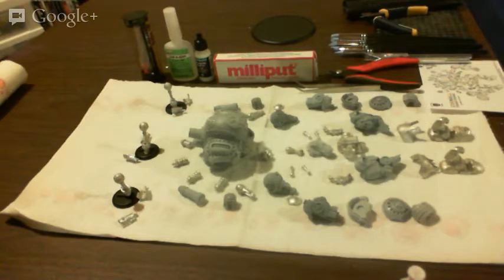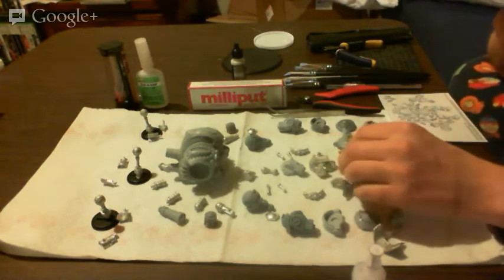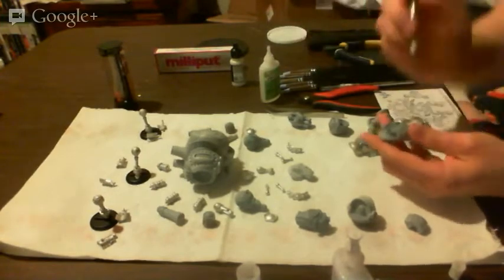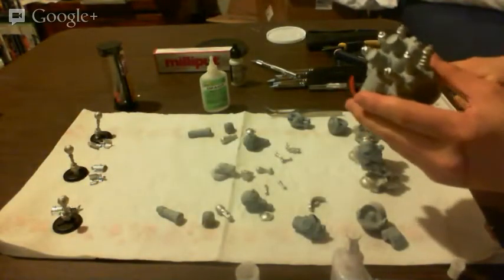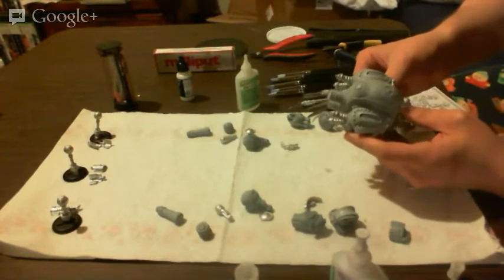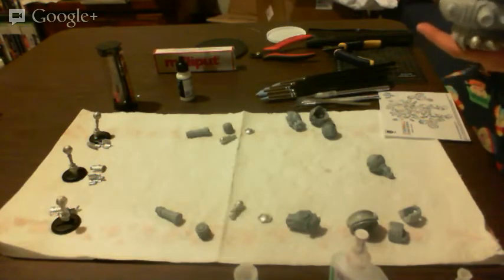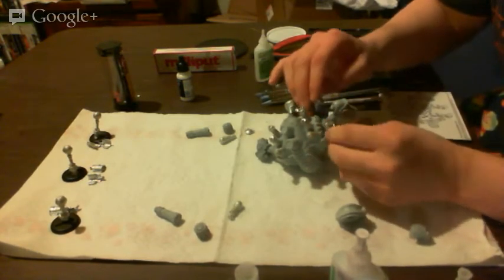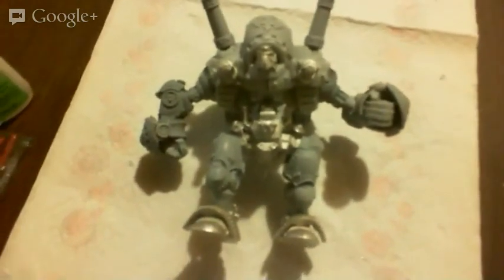Cygnar Stormwall Live Build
The criteria for giving this away (because I want as many people to try to get this model. Its not a giveaway without some competition) is going to be 2000 views, 500 likes or 100 subscribers to my channel. If any of these are achieved before June 30th 2013 I will be posting a video on July 1st giving you the rules of how to enter for the giveaway. If I can't do a giveaway no worries, you can probably still pick up this model on ebay.